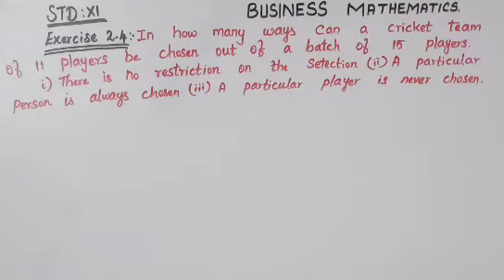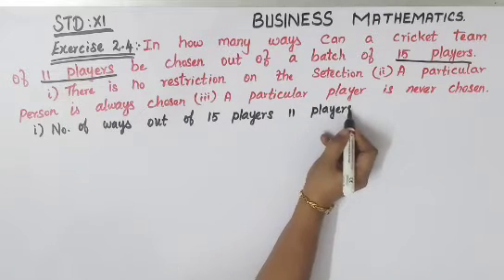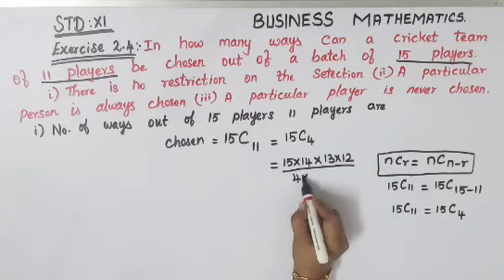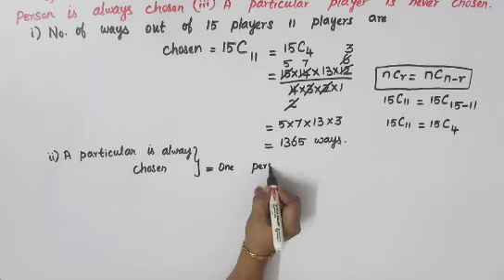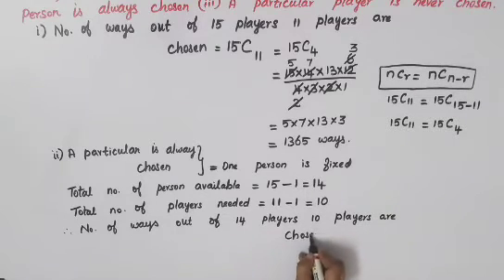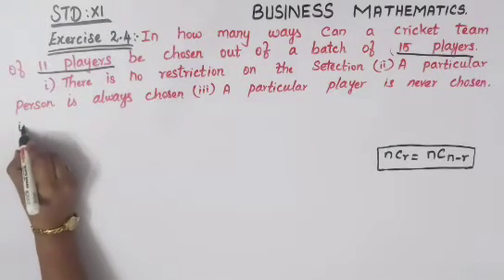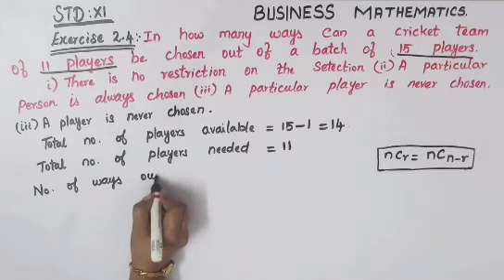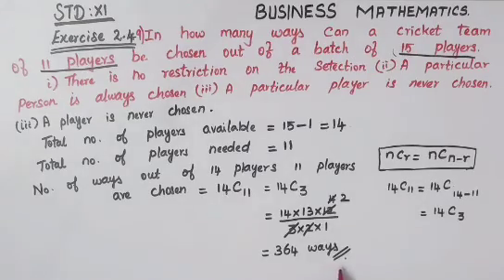TAMILNADU NEW SYLLABUS/STD XI-BUSINESS MATHEMATICS /CHAPTER 2/EXERCISE 2.4/Q.NO.9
JECI MATHS

                  Sums regarding combination and properties  of combination will be made clear to viewers.